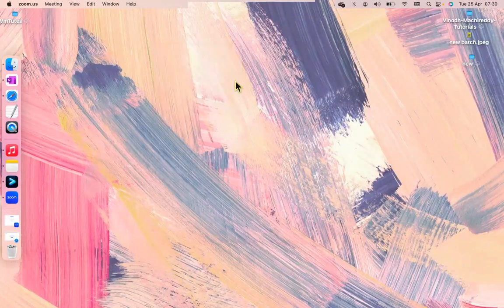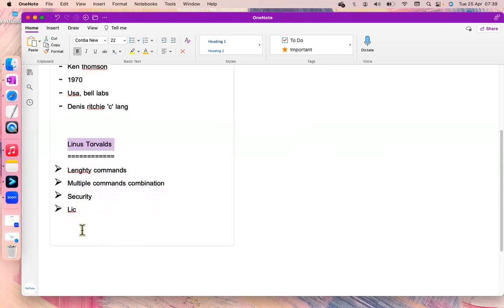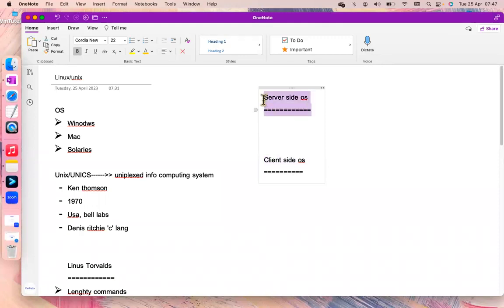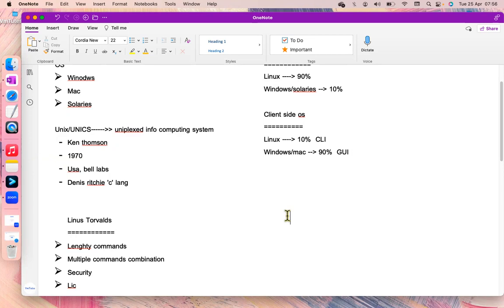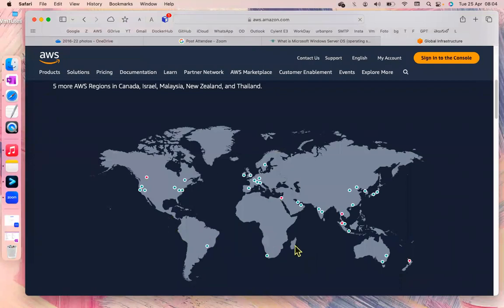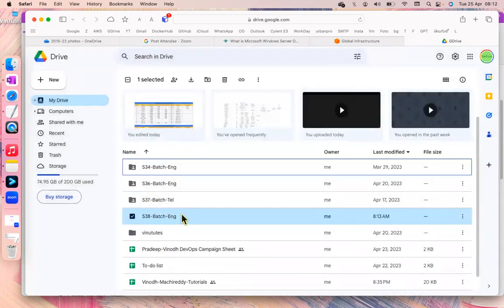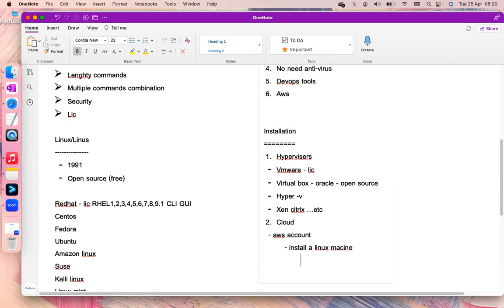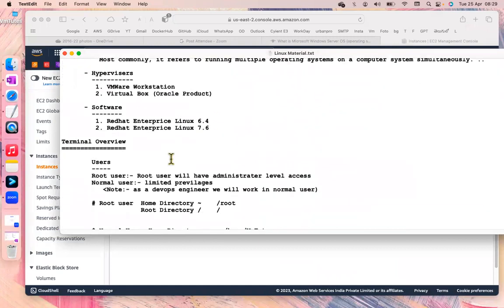Lecture 1 Linux Unix Introduction By VISWA Online Trainings| Reach +91 9493999586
Devops With Aws Real-Time & Job Based Online-Training By VISWA Online Trainings

Viswa Online Trainings
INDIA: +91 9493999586